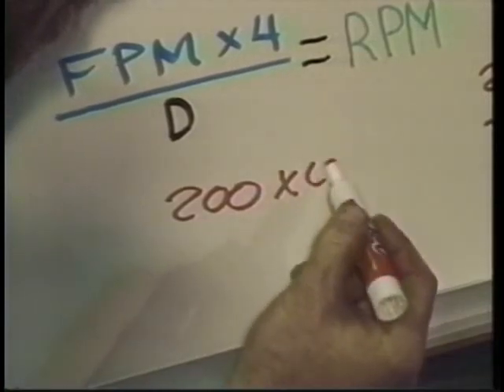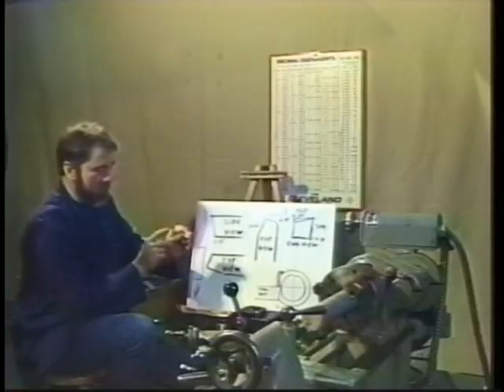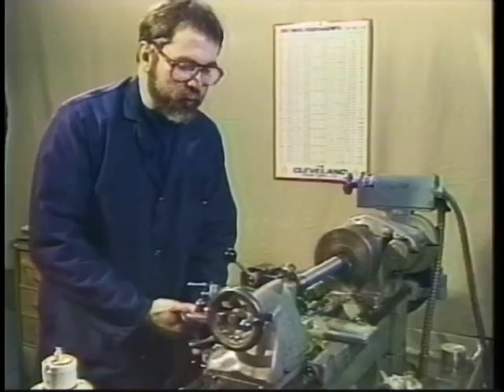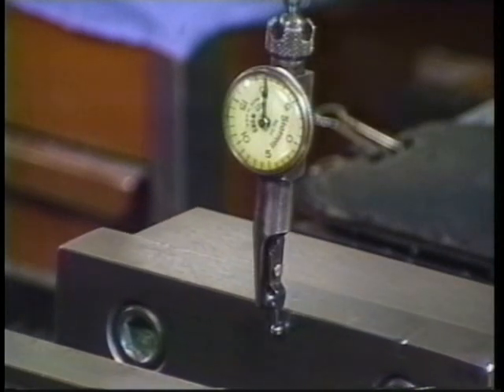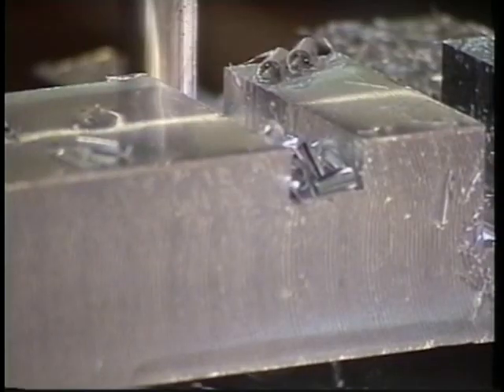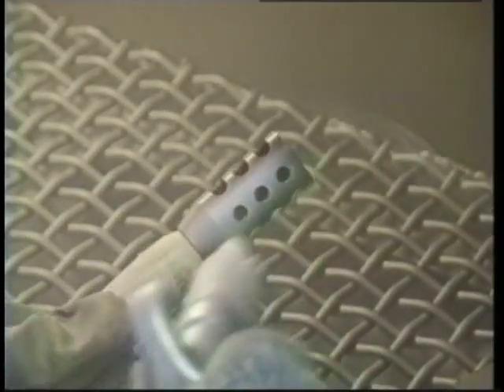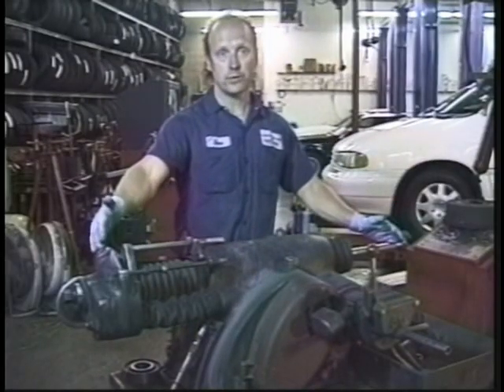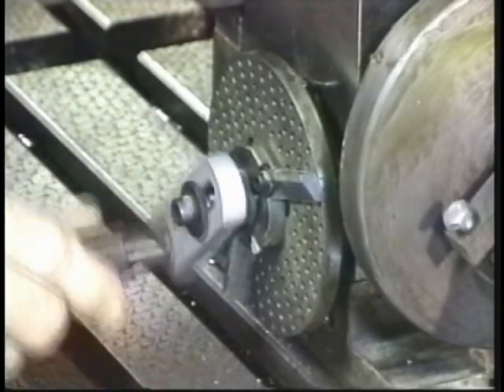AGI Machine Shop Training Course Introduction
An introduction to the Professional Machine Shop course being offered by AGI. This course includes instruction on the lathe, vertical mill, horizontal mill and several other machining equipment and techniques.